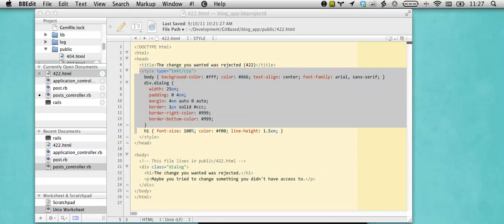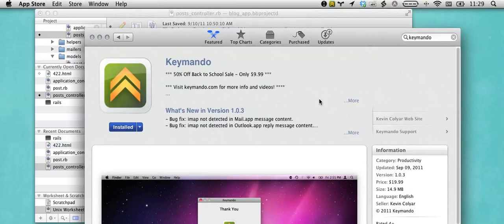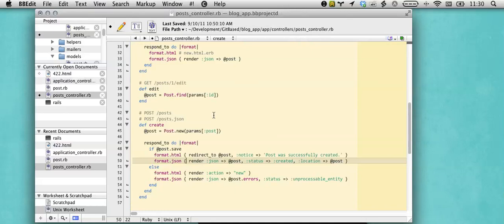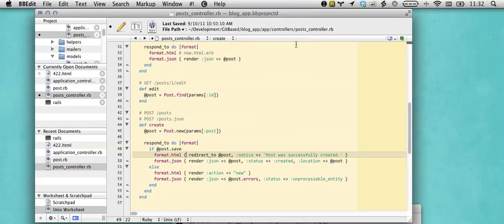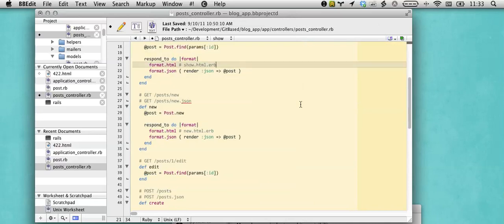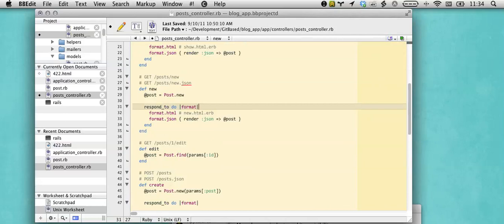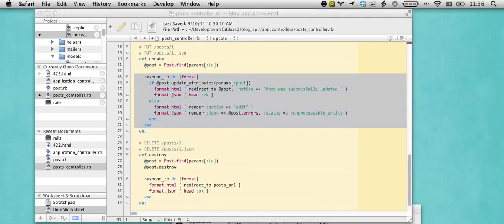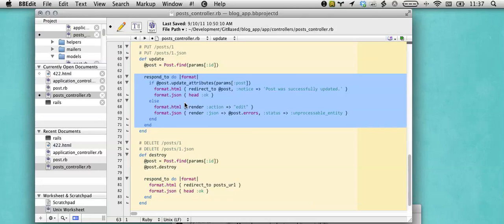bbedit_hints BBEdit (Rails) Workflow Screencast #2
The second screencast in showing my workflow for BBEdit, particularly developing Rails applications with BBEdit (from Textmate)

 * Escape to complete command:

  defaults write com.barebones.bbedit Editor:UseEscapeKeyAsCompletionTrigger -bool YES

 Follow me @bbedit_hints on Twitter!